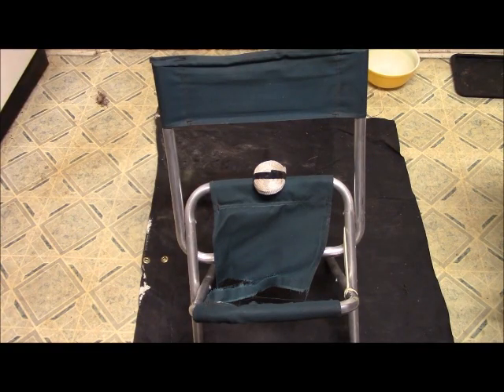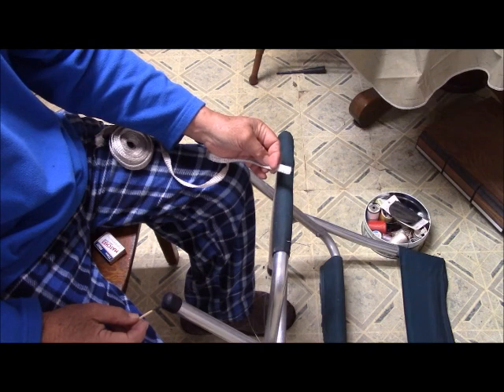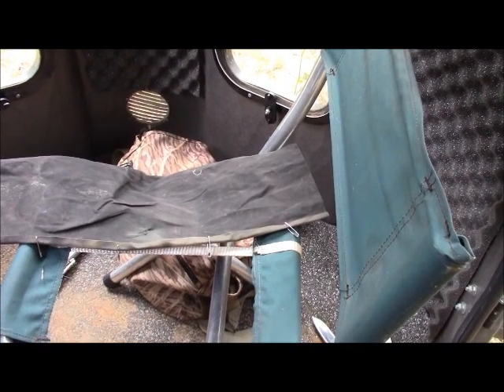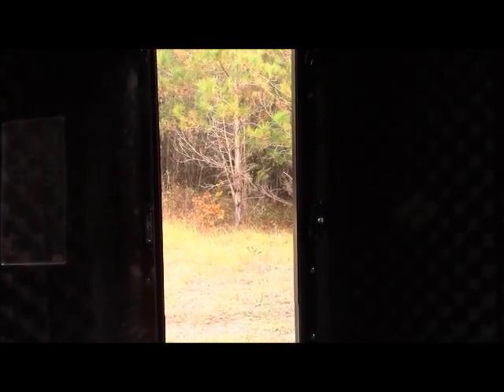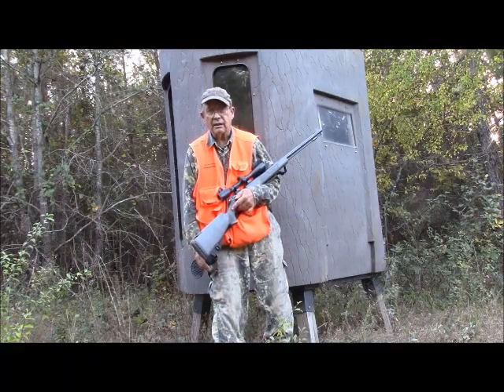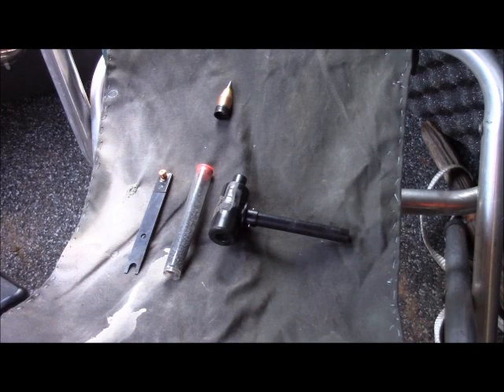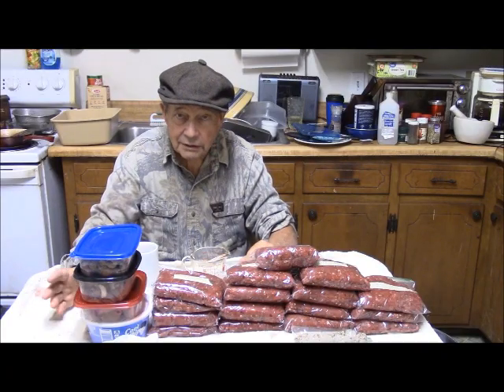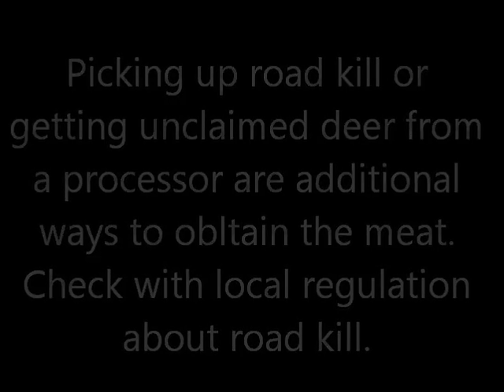Killing Deer with the Winchester X 150 Muzzleloader While Sewing in The Stump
A needed equipment repair project extends into a successful deer hunt.